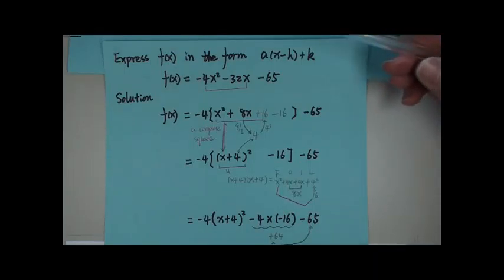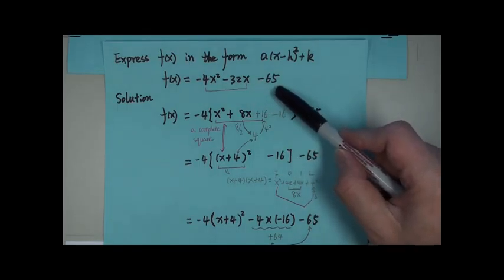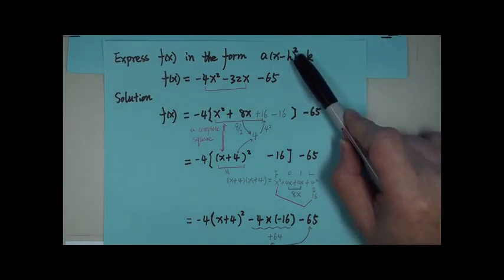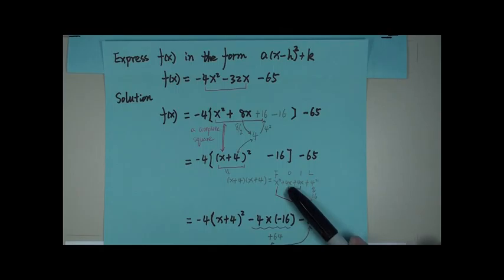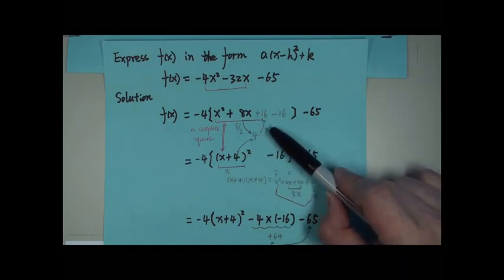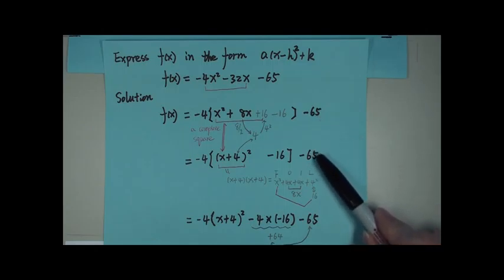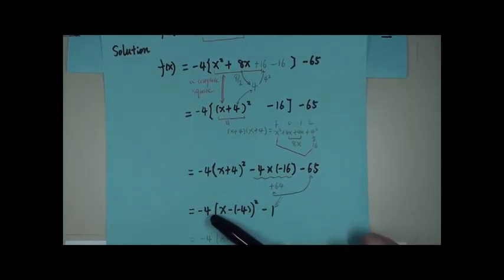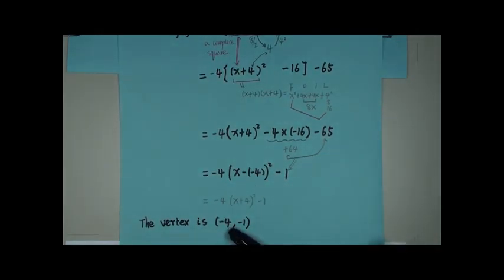quadratic vertex form